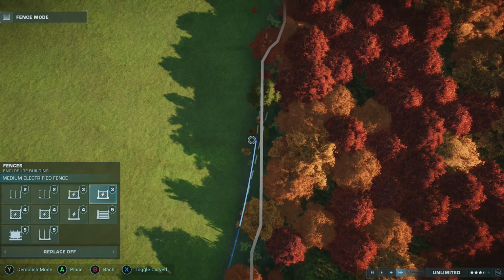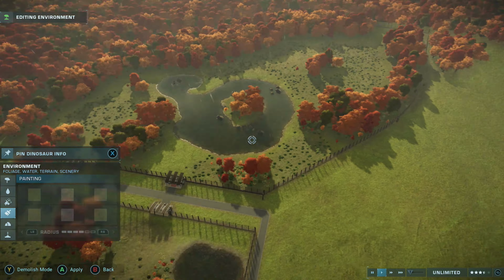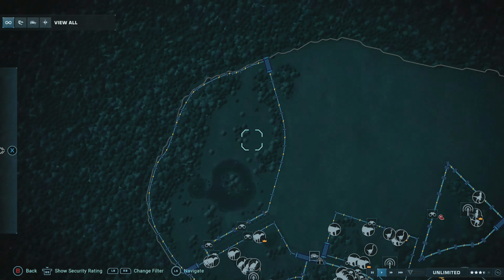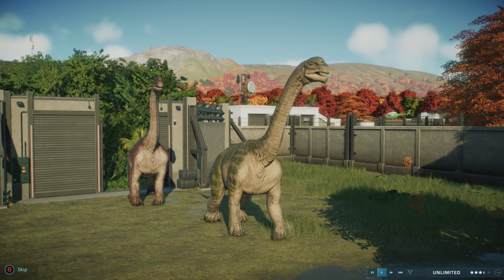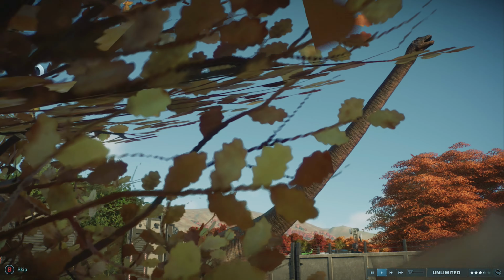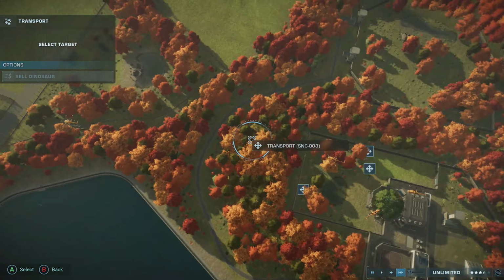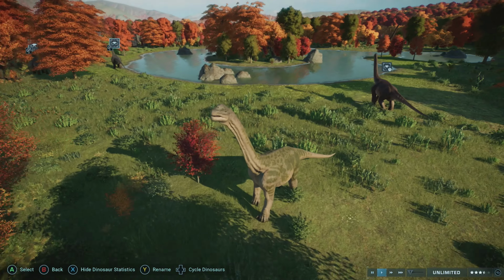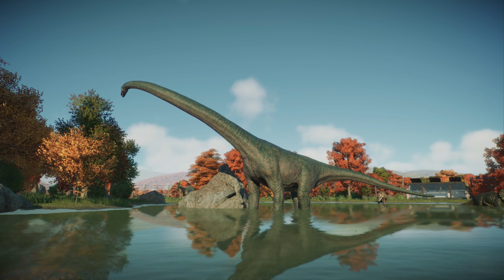Maple Valley Dinosaur Park Episode 6 - Jurassic World Evolution 2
IM FINALLY BACK!. again